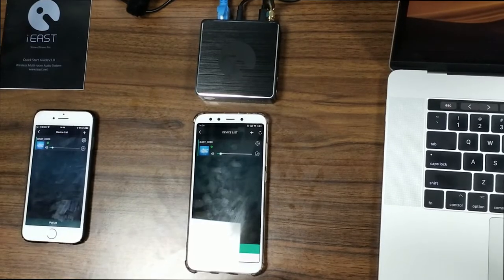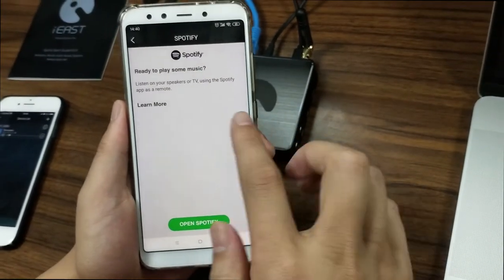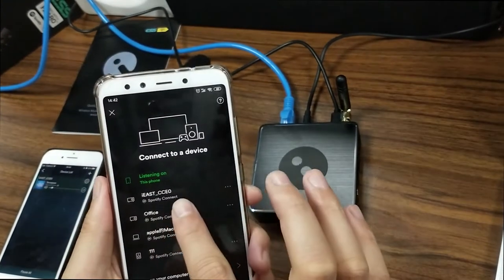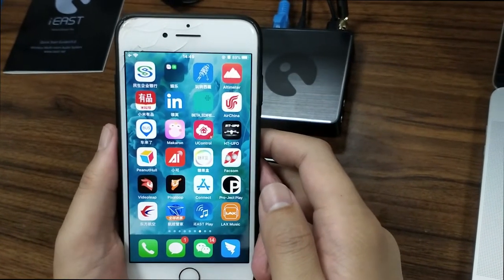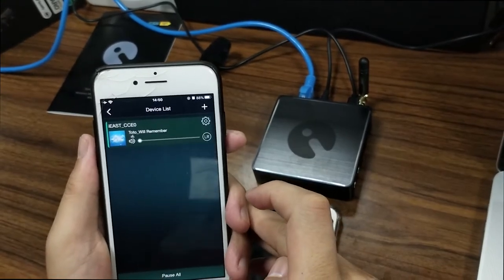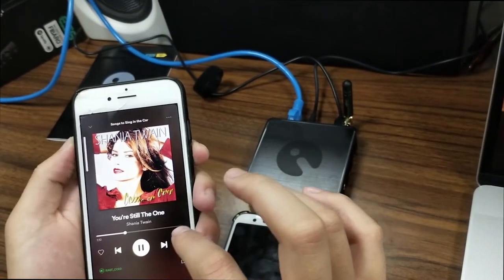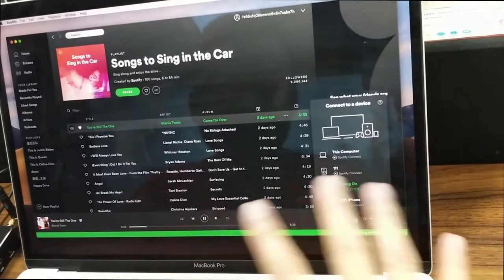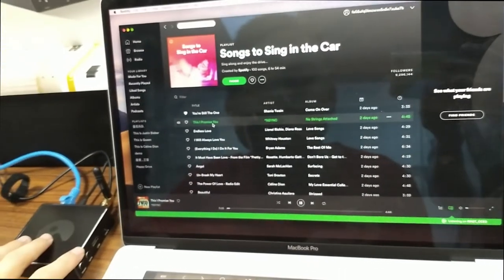iEAST Online Music Streaming from Spotify through Android & iPhone & Macbook laptop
Here we will show you how to stream online music from Spotify through Android phone, iPhone and Macbook Pro laptop respectively. Any more questions please feel free and welcome to follow our channel for further updates !